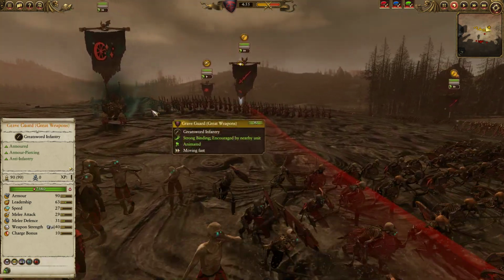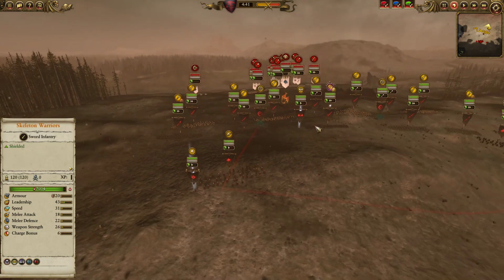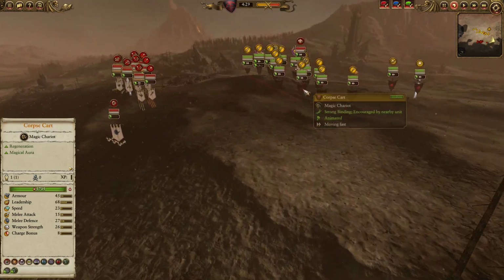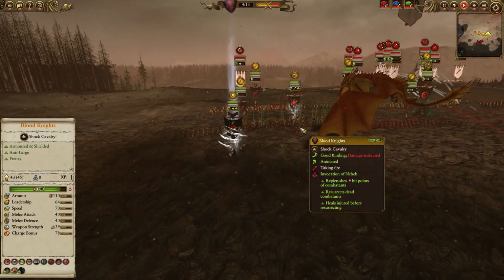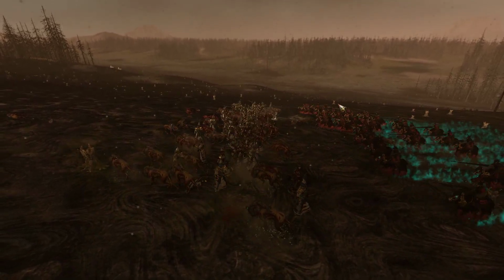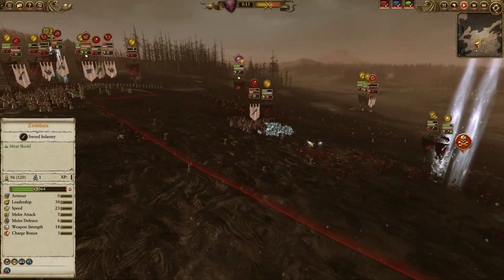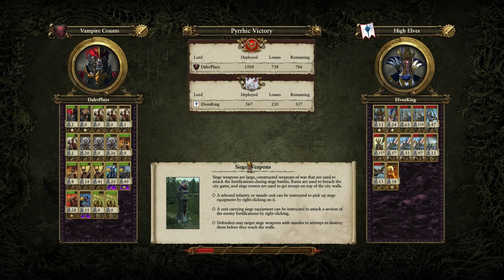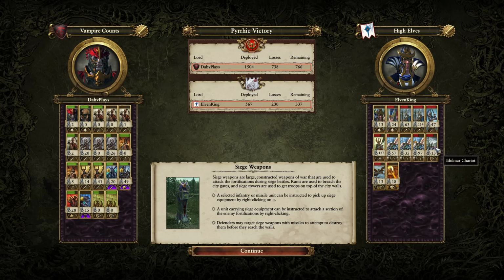Blood Dragon Knights // Total War: Warhammer II Online Battle #53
The Red Duke and his retinue of Knights have been hunting Teclis' High Elves. It is not the Loremaster himself that interests El Syf, but rather the Dragon he commands. It is said vampires who drink Dragon's blood are cured of their thirst. If not, maybe it will make a decent mount in death!